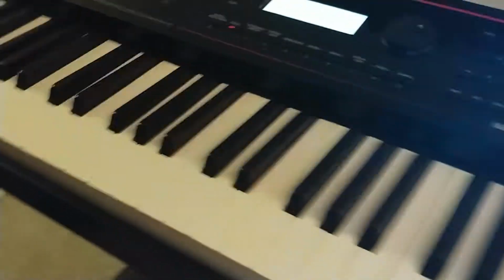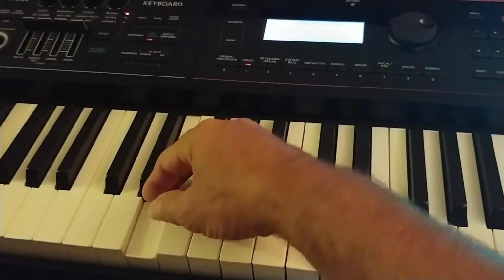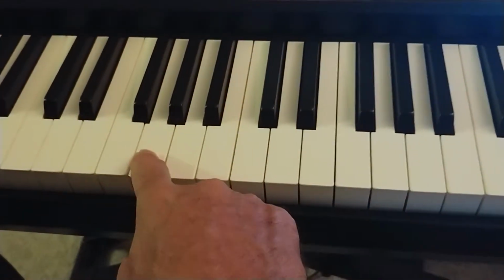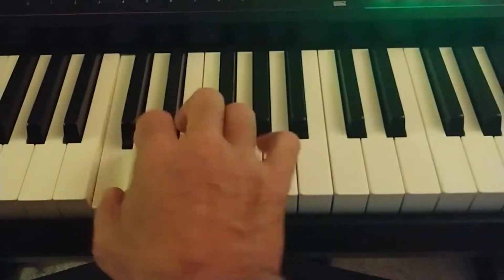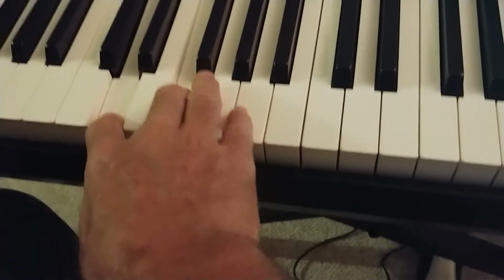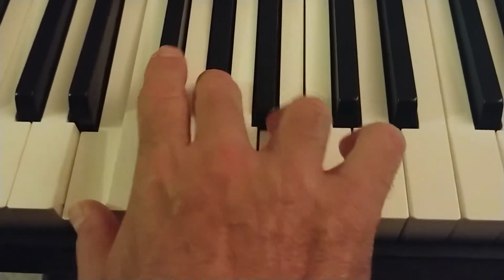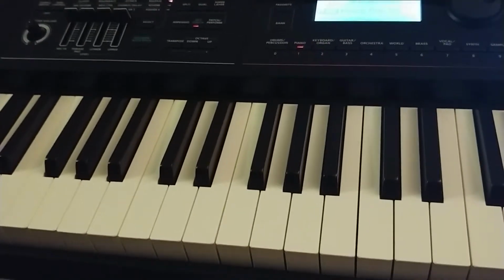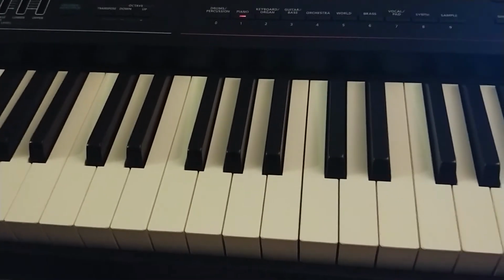Theory LESSON 1